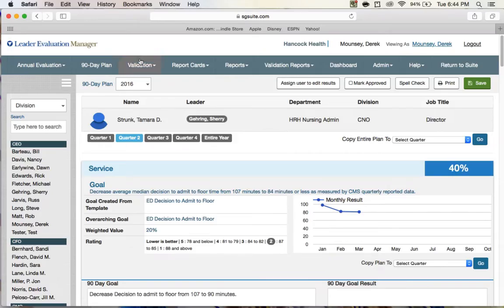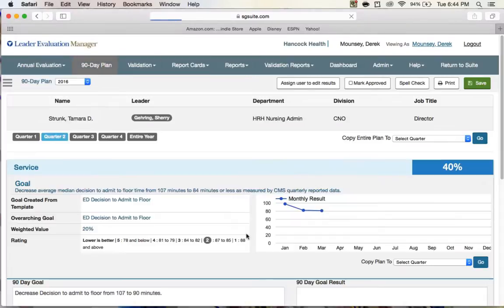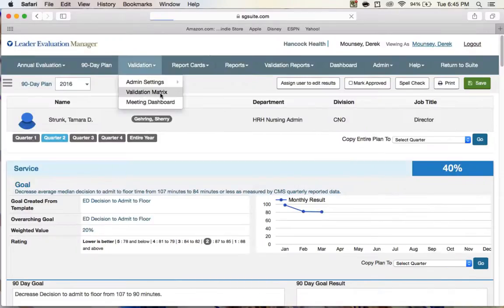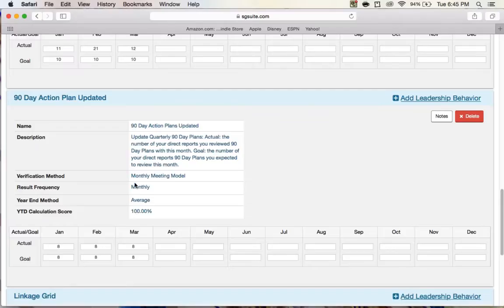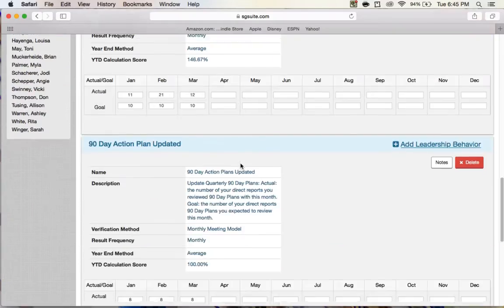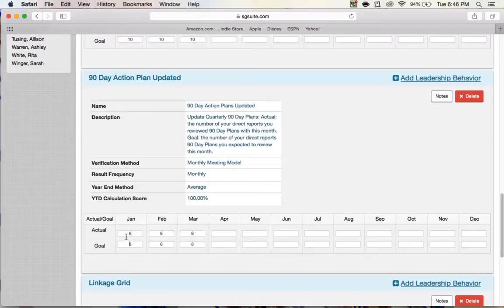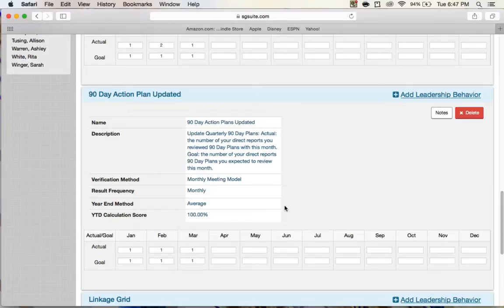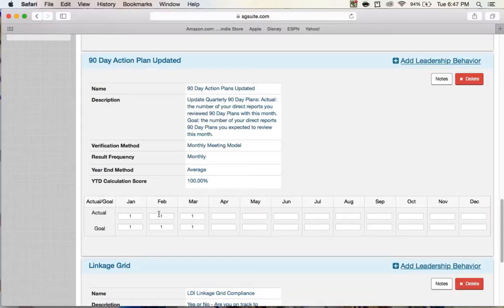The Validation Matrix - 90 Day Action Plan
In this short video, we will explain the two perspectives possible when updating the 90 Day Action Plan item on the Validation Matrix prior to your monthly meeting with your supervisor.